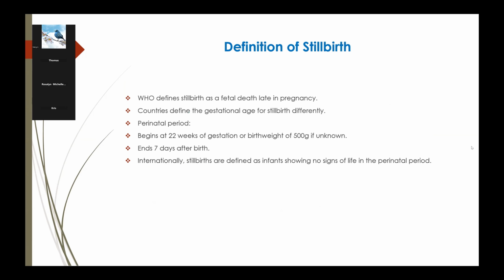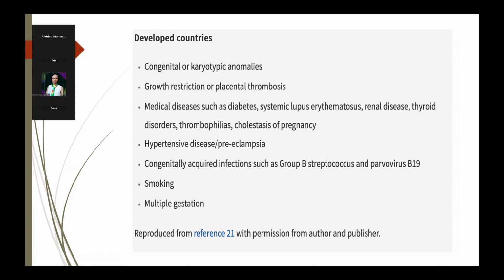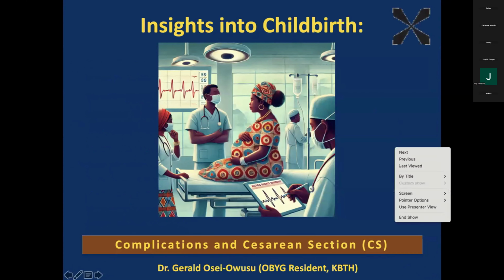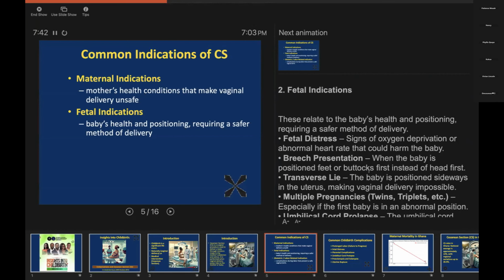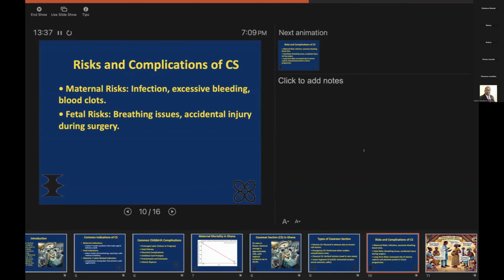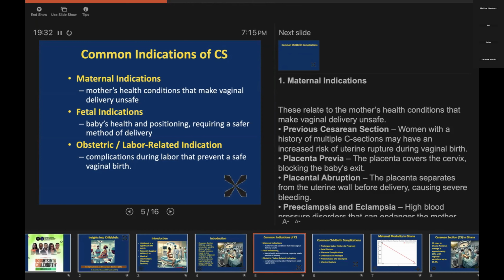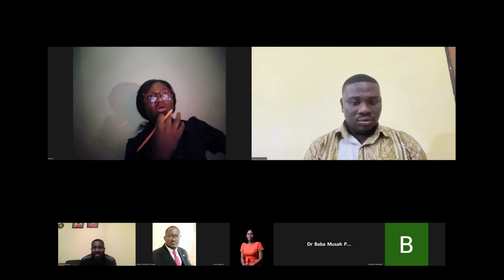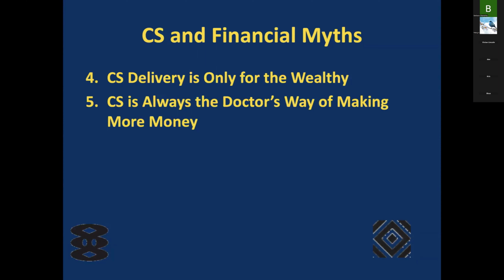Childbirth Complications and Cesarean Session Part1; The Facts, The Myths, The Heresy, the Truth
In recent times, CS has become quite topical in Ghana and Africa. Some men are of the opinion that, women are lazy these days hence they do not want to push.
Others, including women think that, the doctors and hospitals are in for the money so they just prescribe CS to get more money
There are rumours that childbirth complications are associated with infidelity

In the public lecture, we assembled specialists to discuss childbirth complications and associated CS. Our experts elaborated on the causes of stillbirth and factors that are considered before prescribing CS as a delivery route for a pregnant woman. Preventive measures to minimize stillbirth were outlined. We also delved into CS-related informed consent and related legalities, societal norms, and stigmatization of moms and children delivered through cesarean sessions.